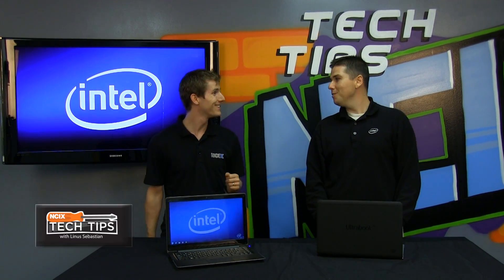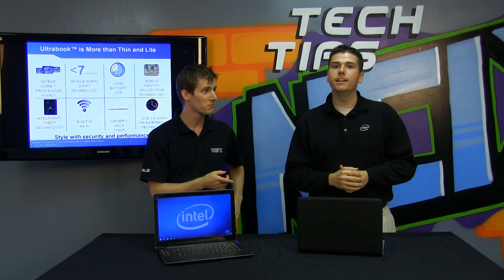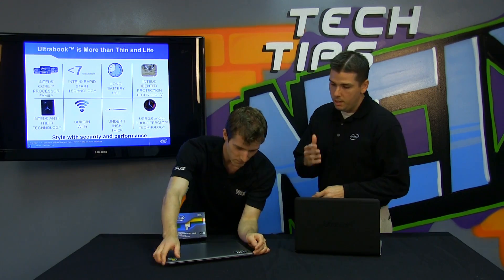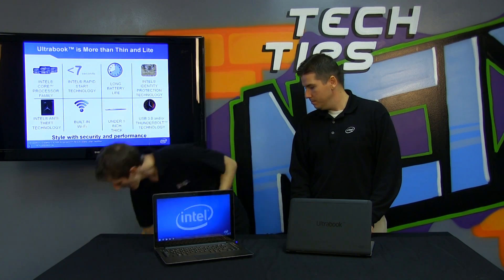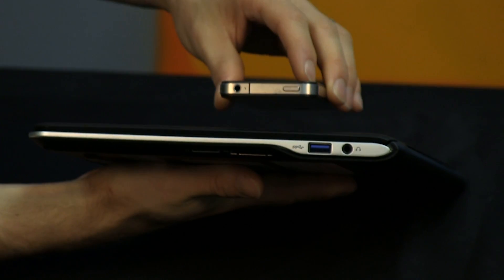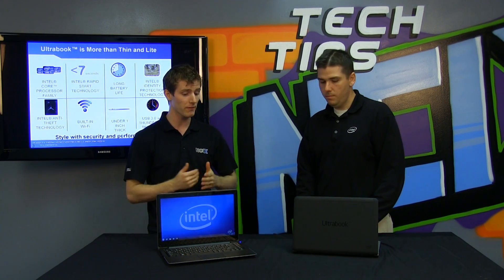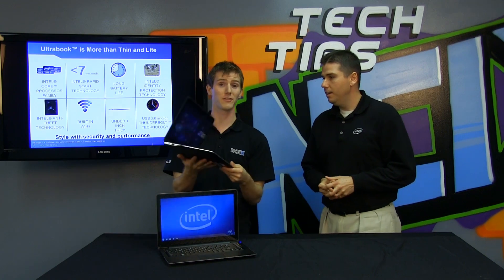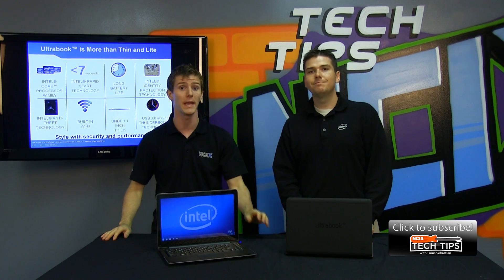What is an Ultrabook?? Featuring Ben Lee from Intel NCIX Tech Tips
An "Ultrabook" is about MORE than just thin and light. This is a fantastic episode with special guest Ben Lee!